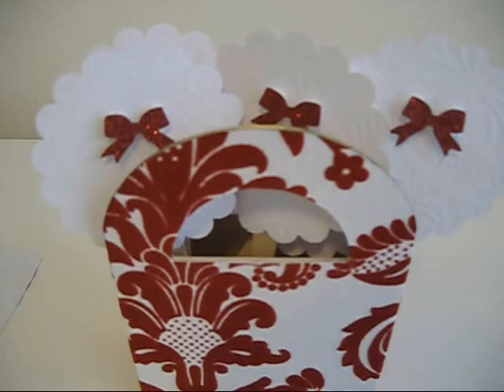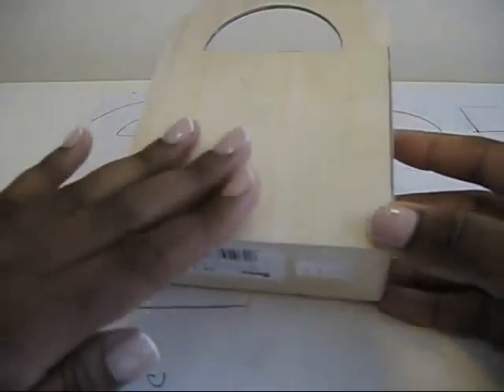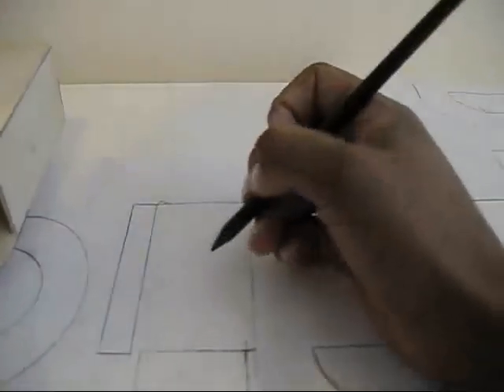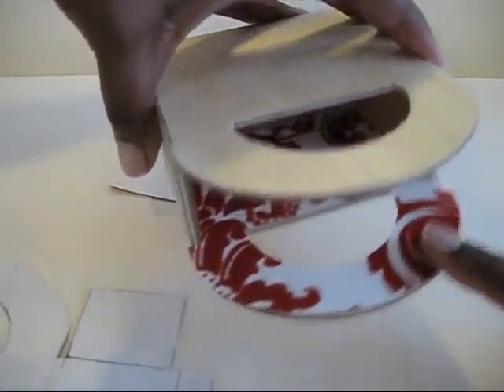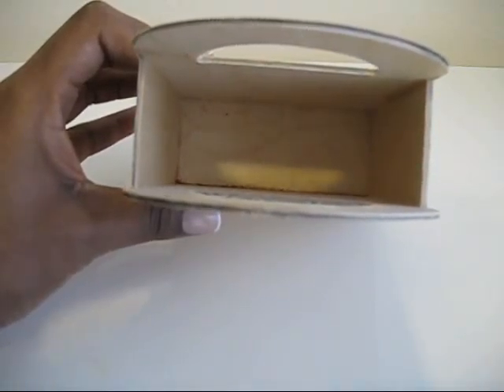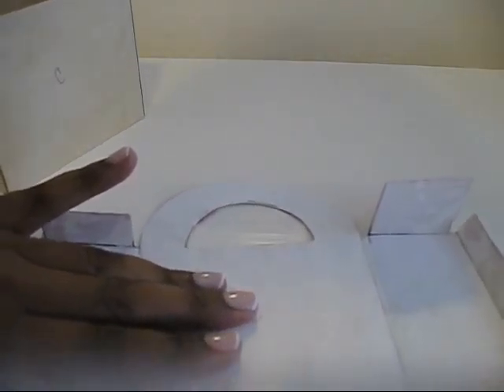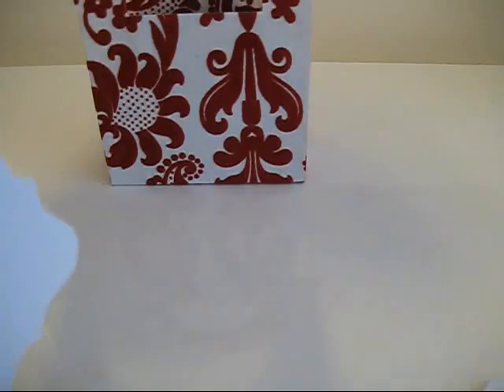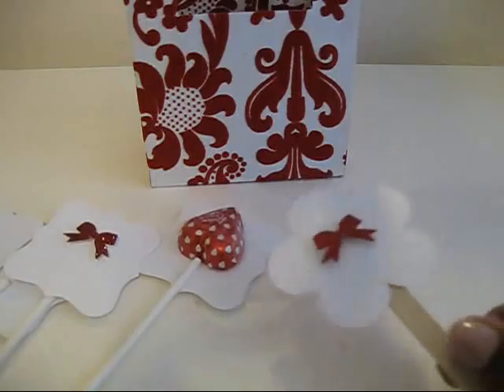Valentine -Candy Stick Bouquet Tote- Part 1 & 2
Title of Project: Candy Stick Bouquet
Level of Project: Intermediate-Advanced

Tools & Supplies:
Part 1
-2 Adhesive Sheets (5x7)
-Recommendation: Peel n' Stick
-Double Sided Tape (Scotch Top Quality)
- Unfinished Wooden Tote
-Scissors
-Pencil or Pen
-Specialty Paper (11x14) or larger
-Ruler or Scoreboard

Part 2-
-6-12 small pieces of candy
-Paper Puncher (any Shape desired)
- Decorative Cardstock Paper ( letter size)
-Tape or Glue Gun
-Lollipop Sticks